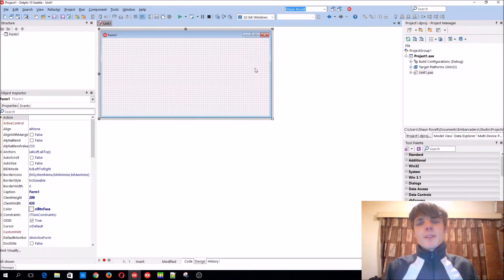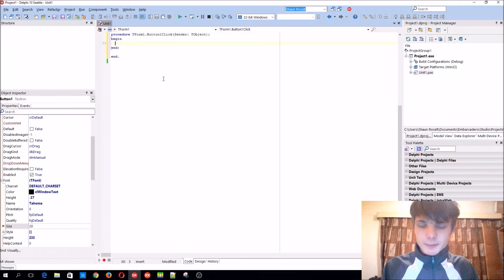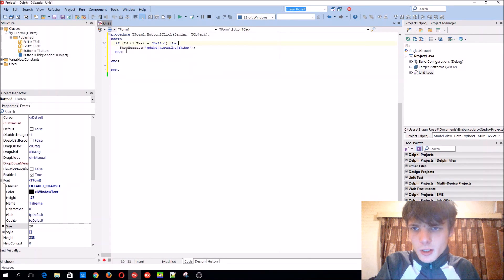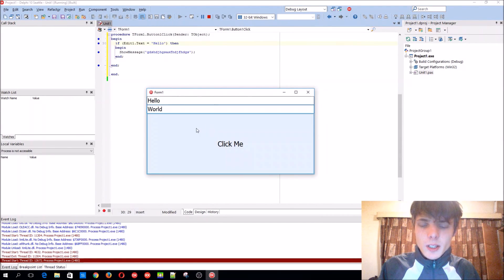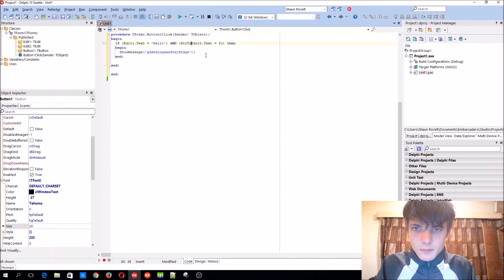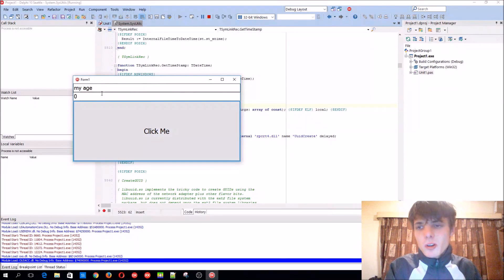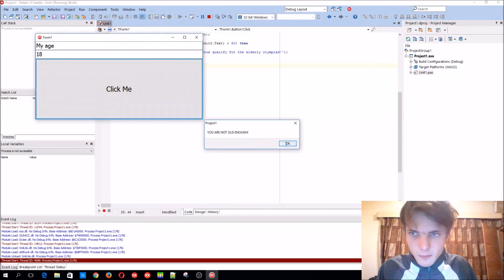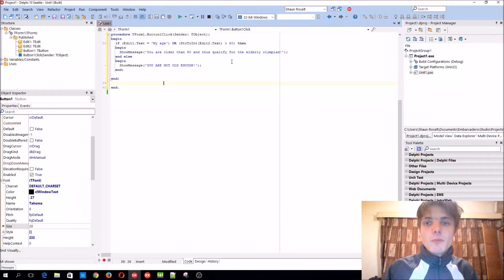Delphi Programming Series: 26 - If Statement with multiple conditions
Hi. In this video we learn how to use the If-Statement with multiple conditions in the Delphi Programming Language.